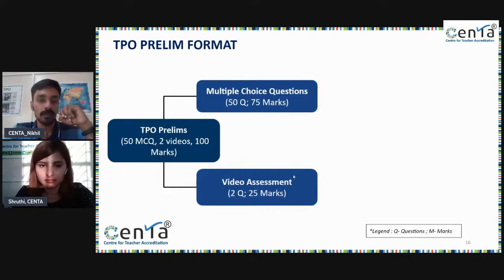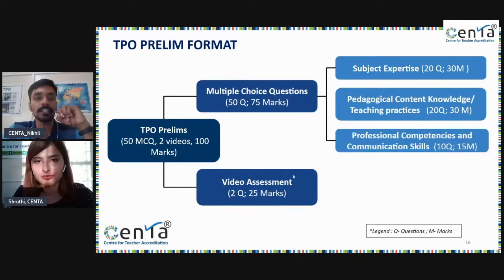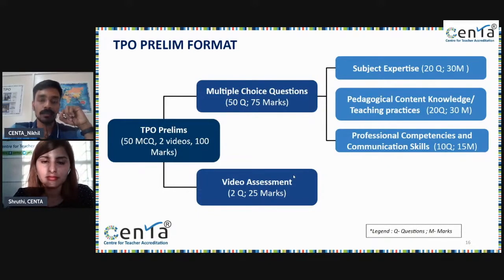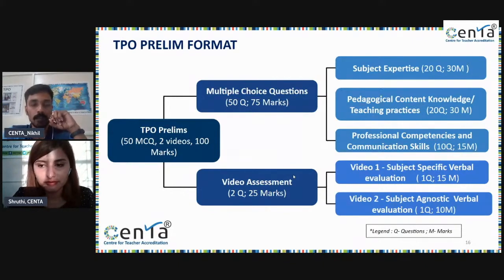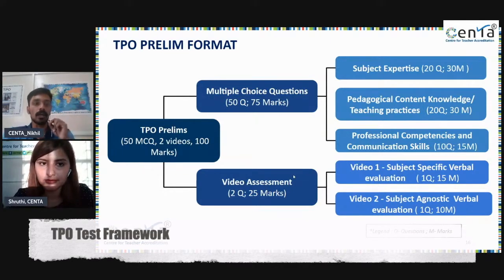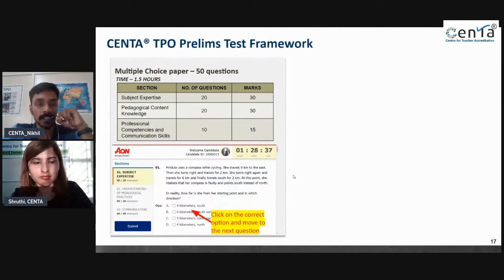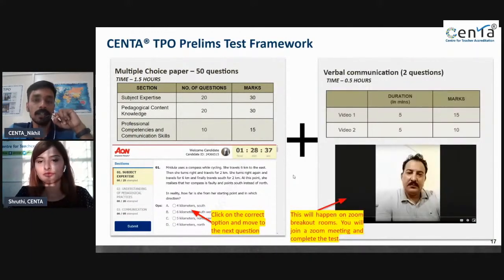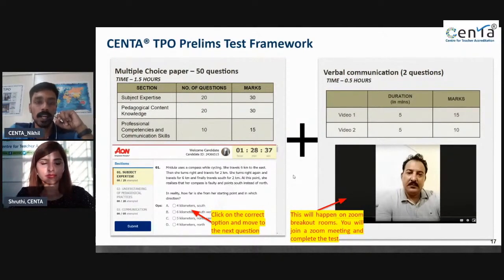CENTA® International TPO Test Framework